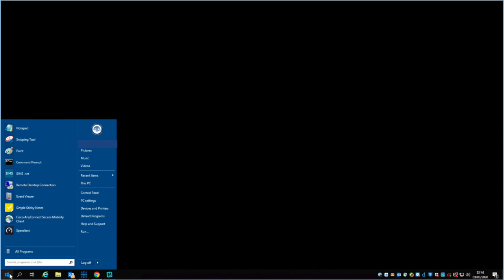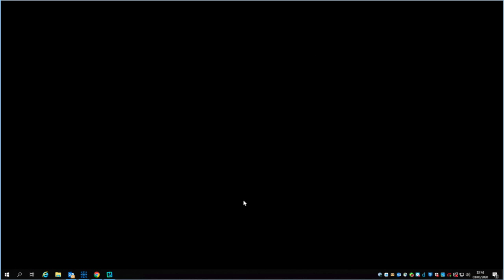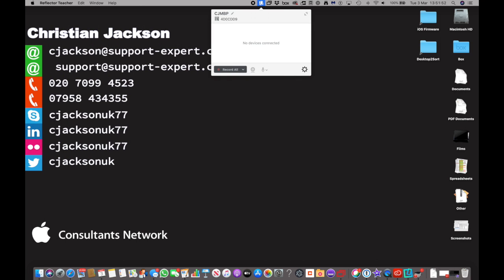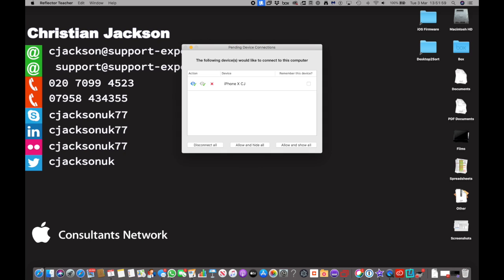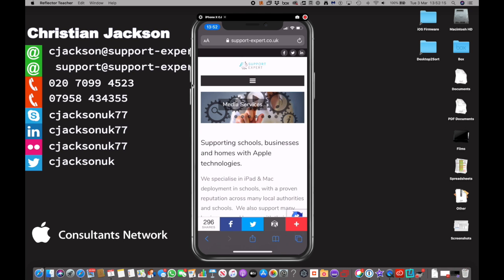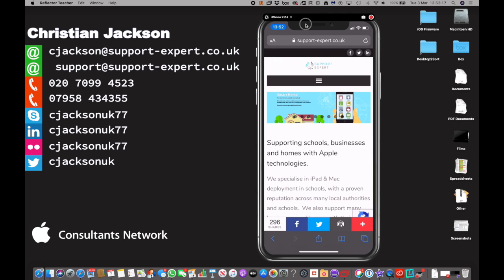Tutorial- Airplay with Reflector Teacher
This video demonstrates Airplay mirroring iPad/iPhone with the Reflector app on both Mac and PC.